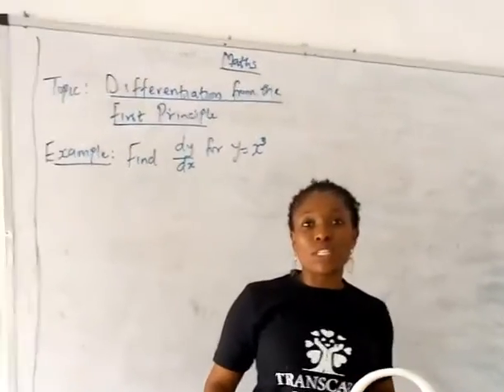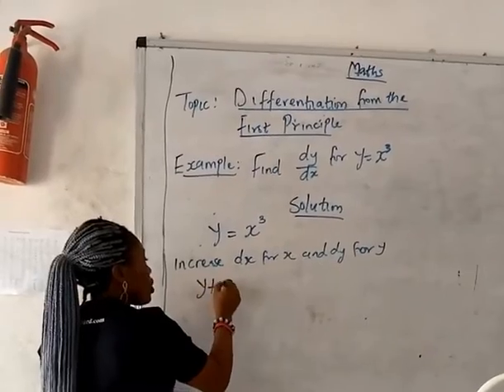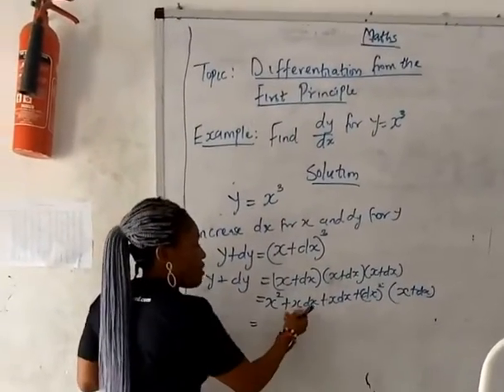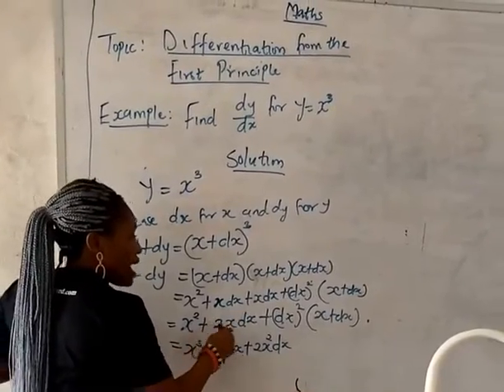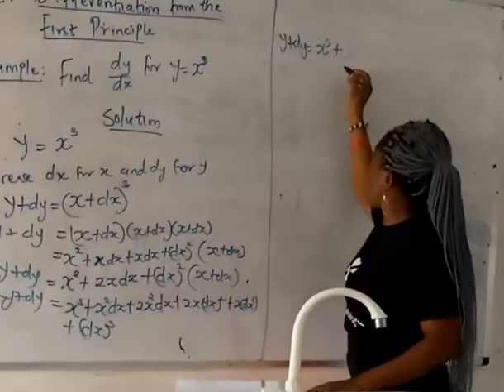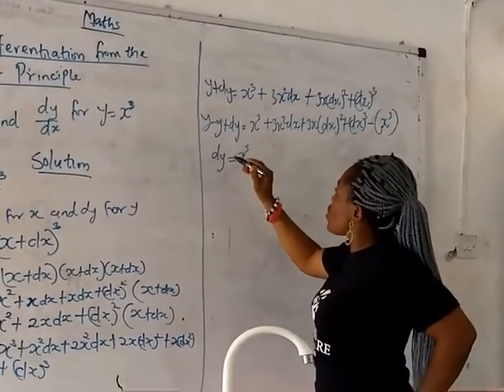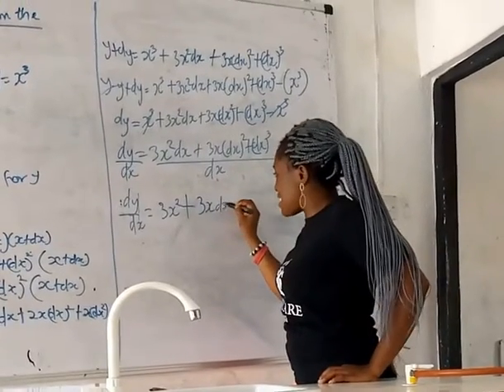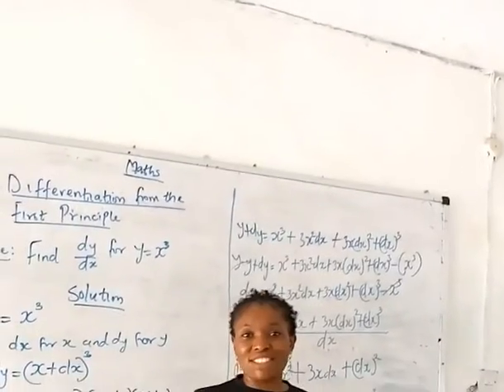Differential Calculus using the first principle